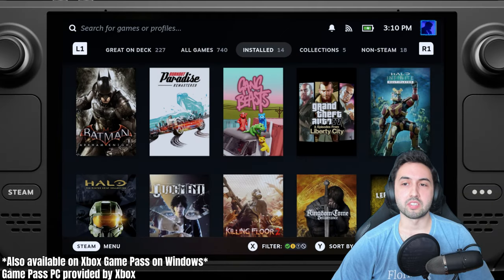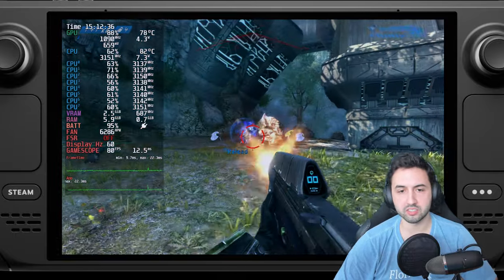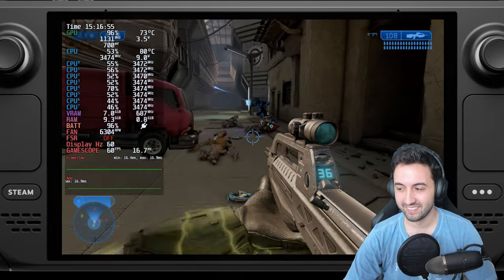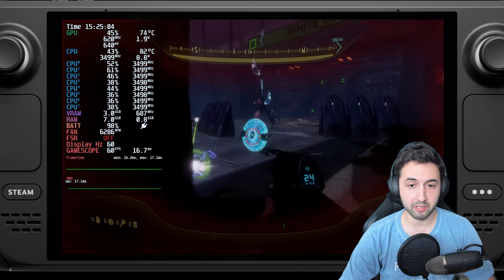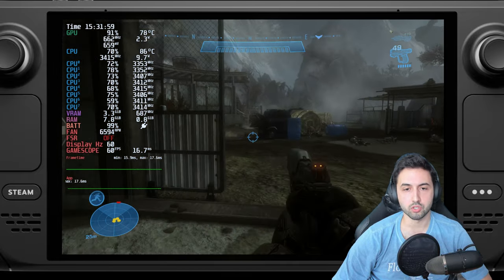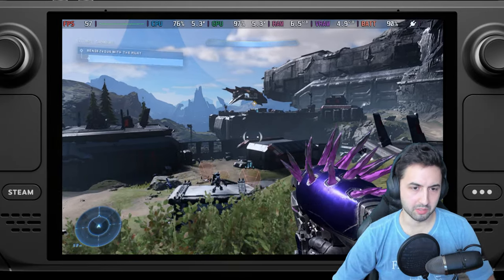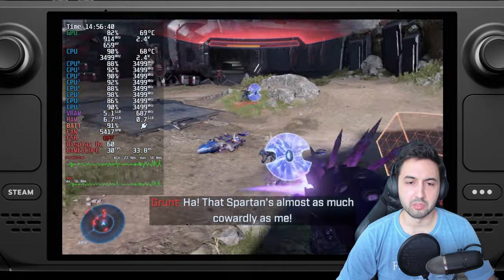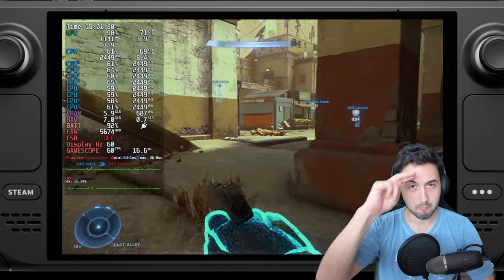Halo Franchise on LCD Steam Deck is AWESOME - Reach Infinite - Master Chief Collection - 60 FPS?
Gamepass provided by Xbox

00:00 - Overview
00:27 - Game's size
00:54 - Settings used on all Master Chief Collection
01:30 - Halo 1 CE Anniversary
03:03 - Halo 2 CE Anniversary
04:38 - Halo 3
06:02 - Halo 3 ODST
07:42 - Halo Reach
09:27 - Halo 4
11:01 - Halo Infinite Settings
11:24 - Halo Infinite Campaign
14:14 - Halo Infinite Multiplayer
15:19 - Thoughts